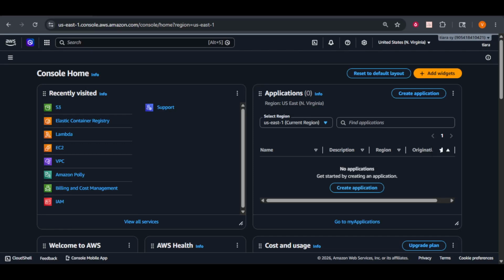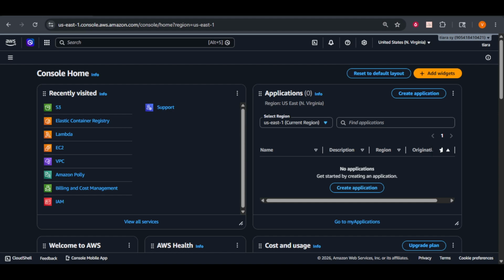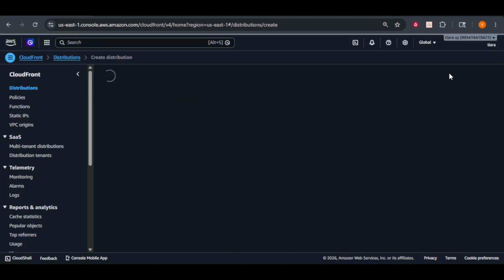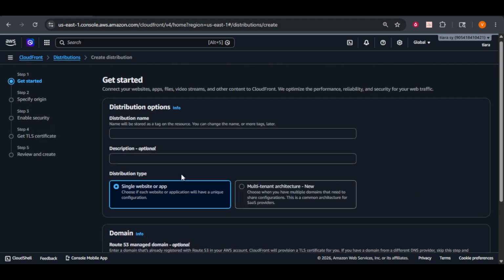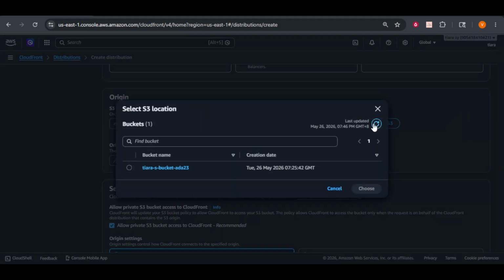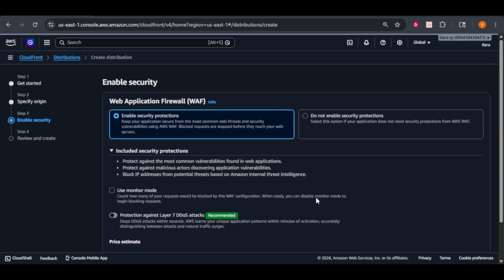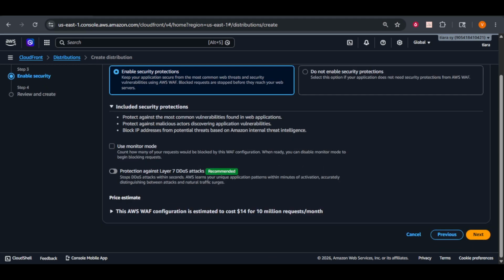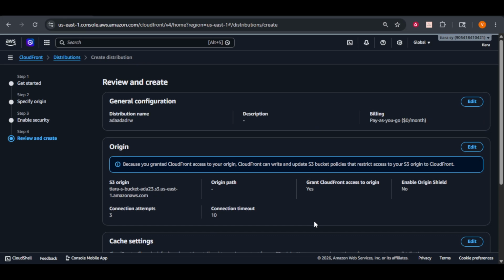How to Set Up Cloudfront with S3 (Complete Guide 2026)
In this comprehensive tutorial, we'll guide you through the process of setting up Amazon CloudFront with Amazon S3. This combination not only accelerates content delivery but also enhances the security and scalability of your applications. You’ll gain insights into configuring access settings, setting up distributions, and optimizing performance with this powerful cloud platform.

By the end of this video, you will have a clear understanding of how to effectively implement CloudFront with S3 for your own projects. Watch till the end to ensure you don’t miss any critical steps that could impact your setup!